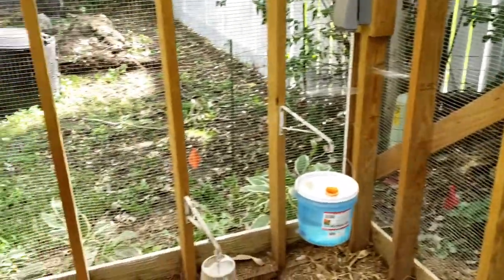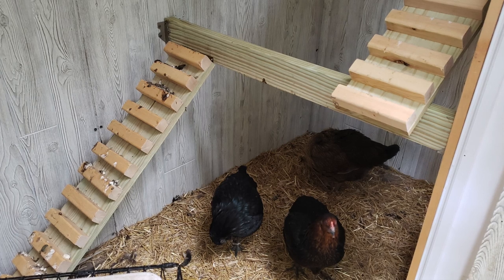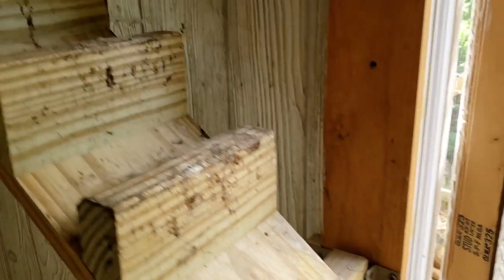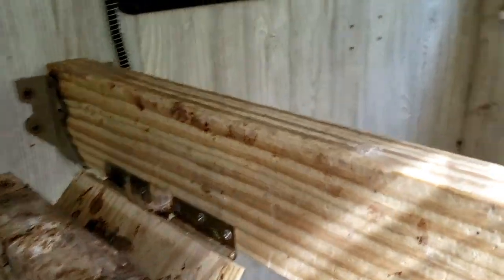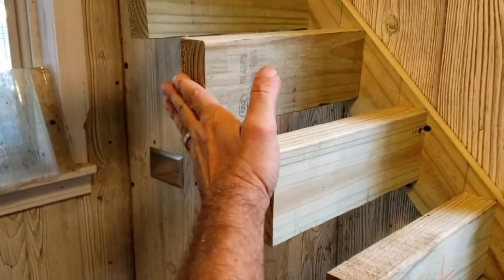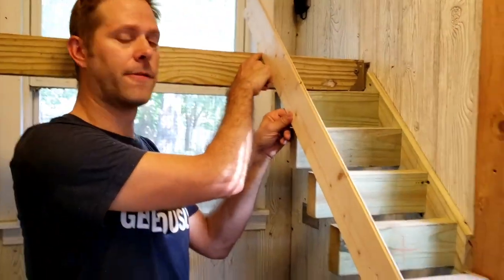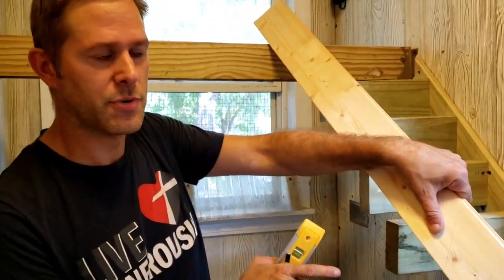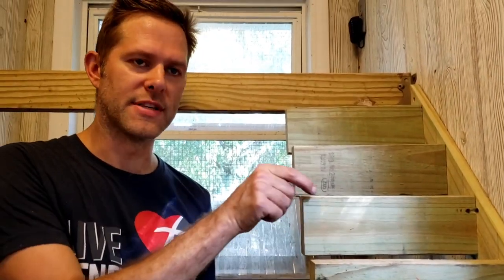Smart chicken coop stair design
This stair design is an alternative to ramps or ladders, that is more accessible for your chickens and easier to keep clean.